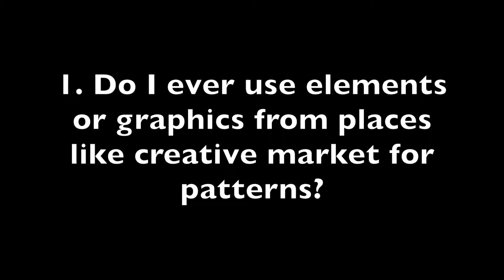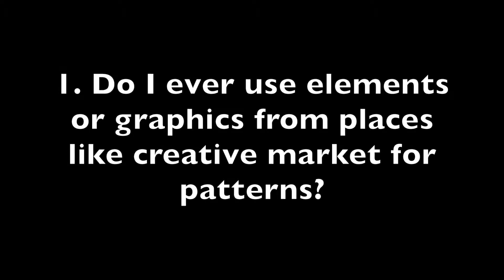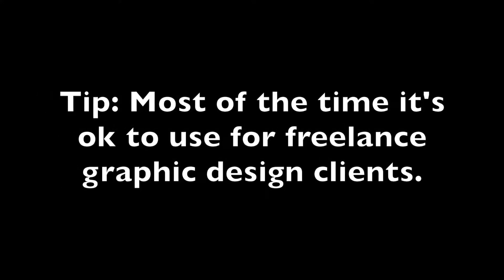Ask A Designer #1: Your Questions Answered.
Ask a designer #1. I answered all of the questions you all have been asking.